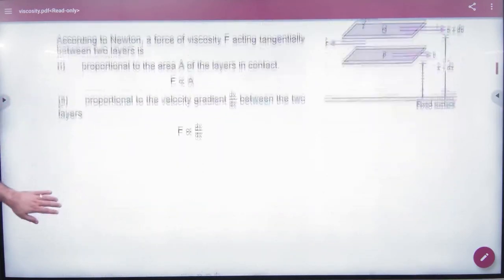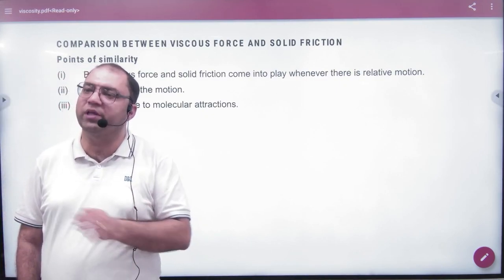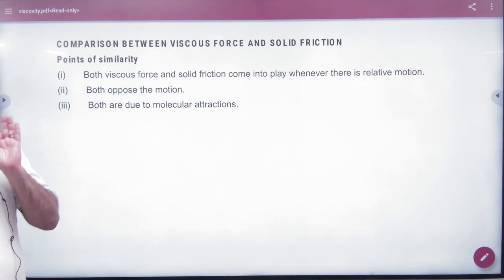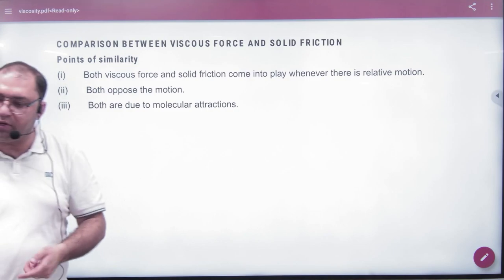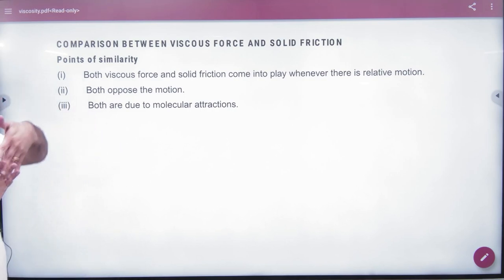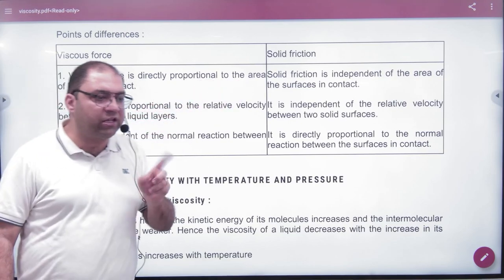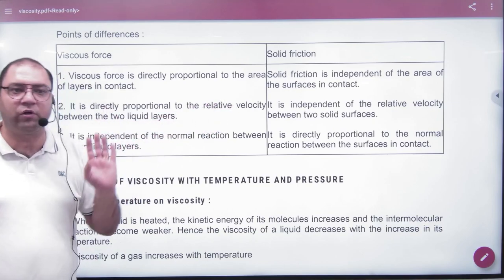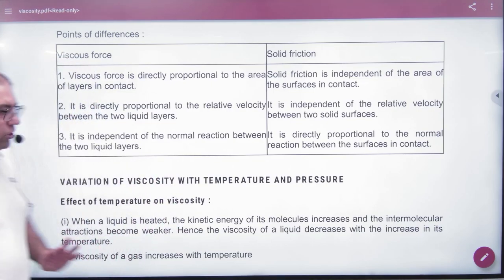1 Comparison of Solid and Liquid Friction